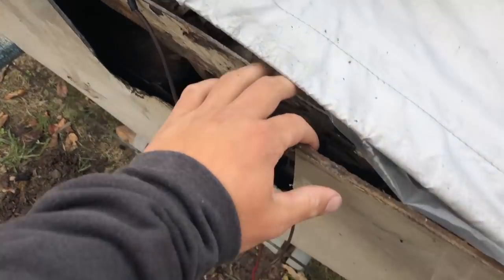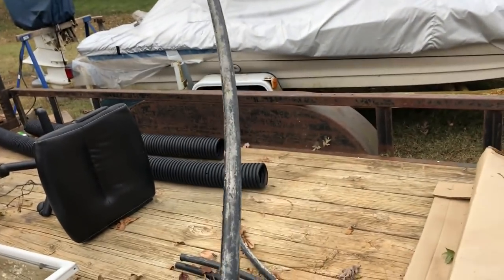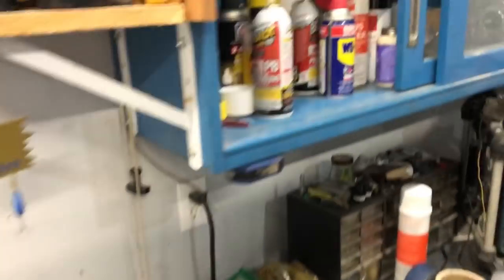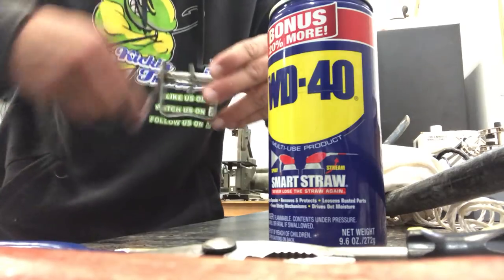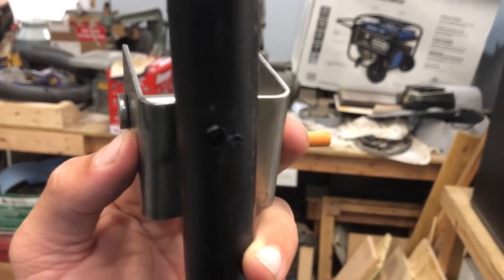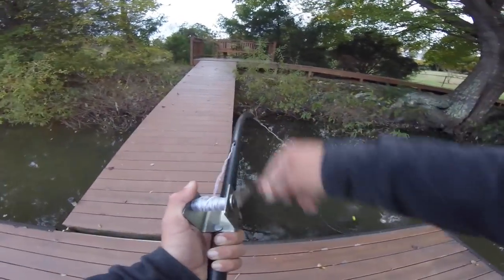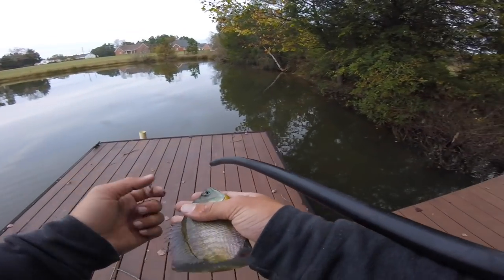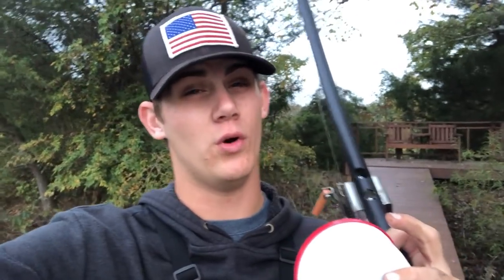HOMEMADE Rod and Reel made from VOLLEYBALL NET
A rod and reel out of a volleyball net?! IS THAT EVEN POSSIBLE...  In today's video I make a homemade fishing rod and reel out of a volleyball net that we were throwing away!  I ended up going live bait fishing with my handmade rod and reel and it caught some fish (bluegill /bream)!  I knew that the home made reel would work and I hope you all enjoyed this homemade reel just like the homemade wooden reel from a few videos ago!  This time we had a homemade rod to go with it also which was so much fun as well! I had so much fun fishing with a homemade fishing combo!  Who has ever tried to make a fishing reel or lure?

Go catch em!

I hope you enjoy today's episode, GO CATCH SOME MONSTER BASS!

New videos going up weekly!